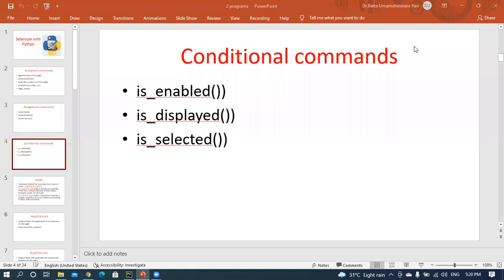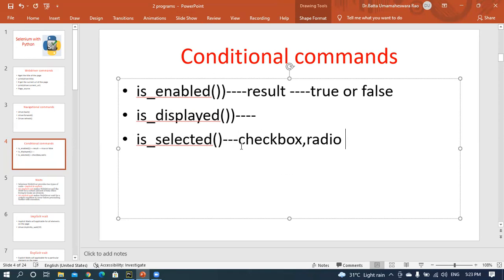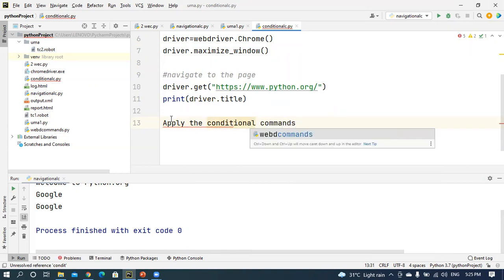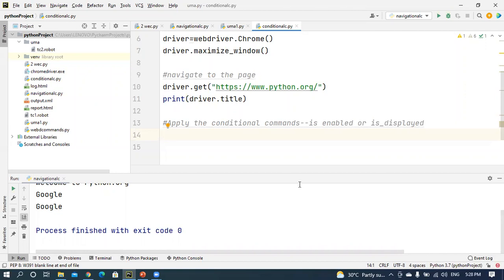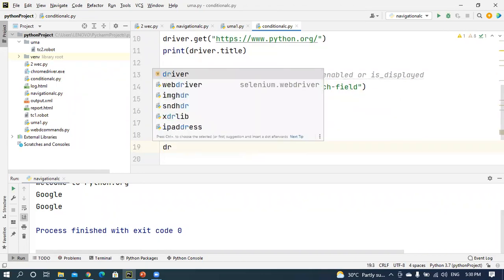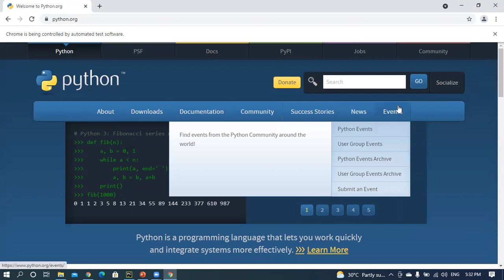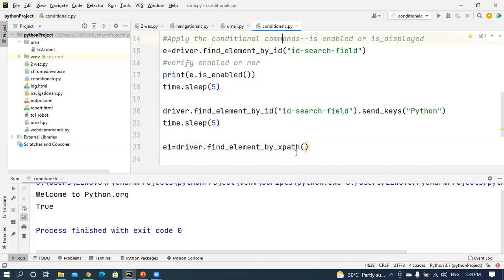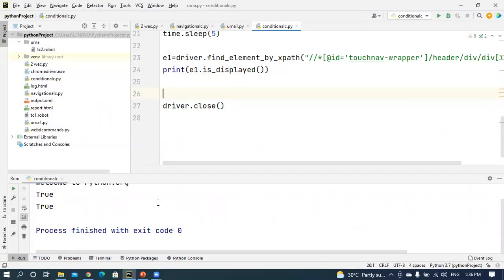11 Selenium with Python --- Conditional Commands (part-1)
is enabled()) result true or false
is displayed())